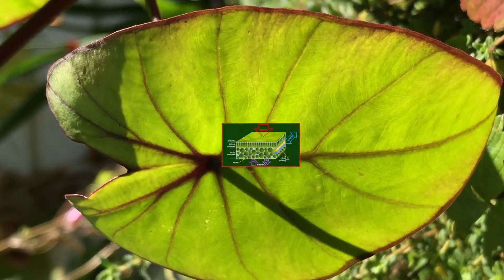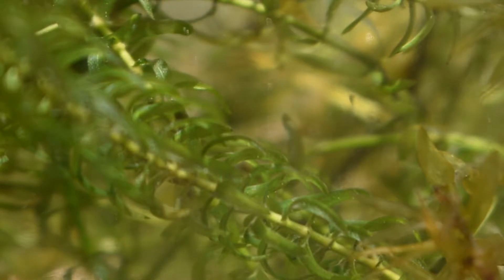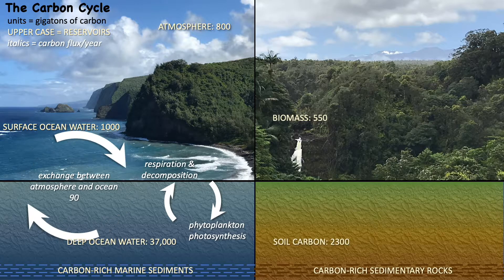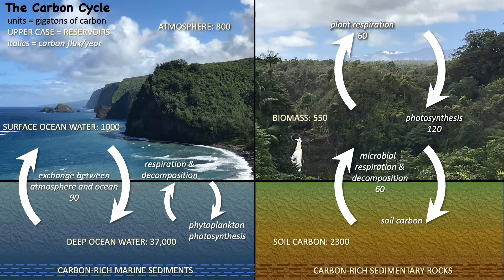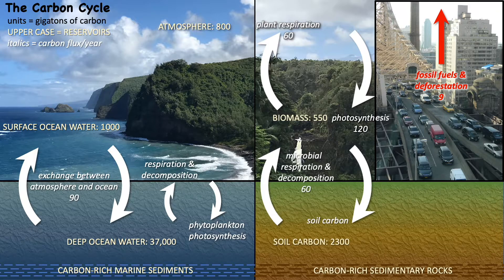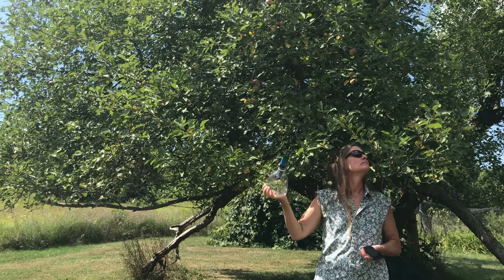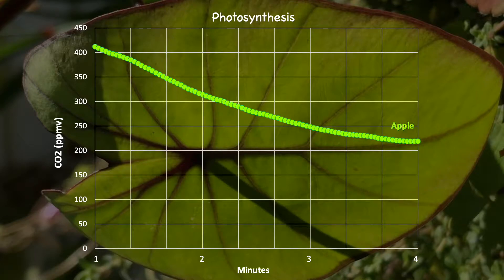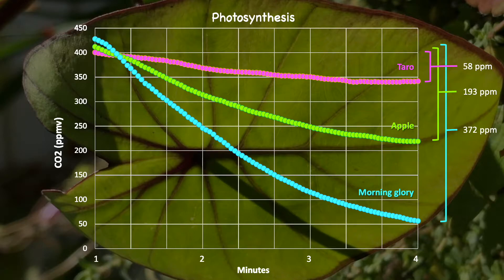Photosynthesis: Plants' Superpower (In the Greenhouse #10)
Through photosynthesis plants combine carbon dioxide and
water to create carbohydrates and oxygen. The process of
photosynthesis has a profound and measurable impact on the surrounding
environment, not only producing the oxygen that we breathe but also
pulling carbon dioxide – a greenhouse gas – out of the atmosphere. In
the global carbon cycle, photosynthesis drives an enormous exchange of
CO2 between the atmosphere and biosphere.

In this video,  Alex will use a CO2 probe to measure the rate of carbon dioxide flux from the atmosphere to the leaves of plants.